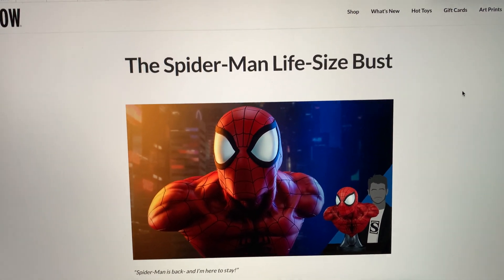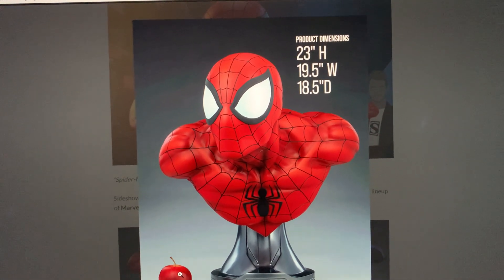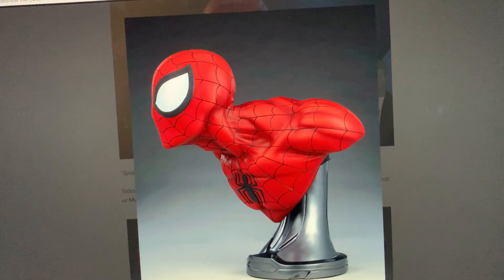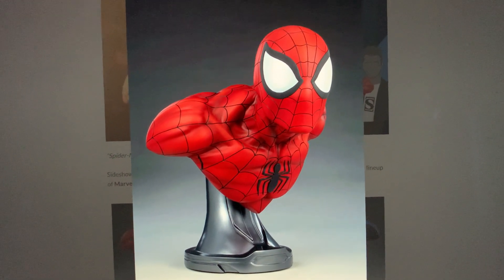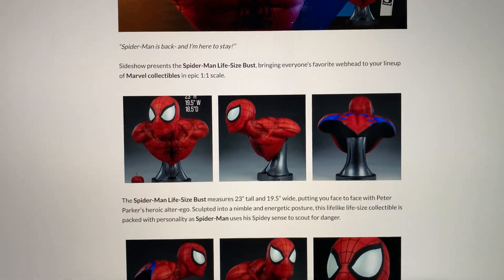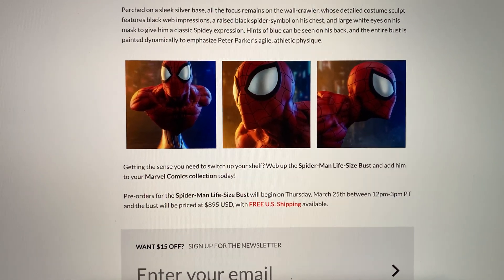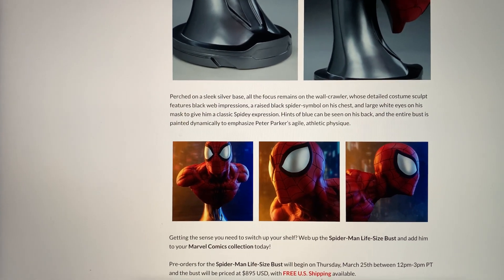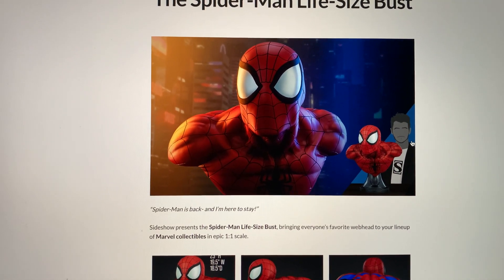Sideshow Spider-man Life Size Bust Preview